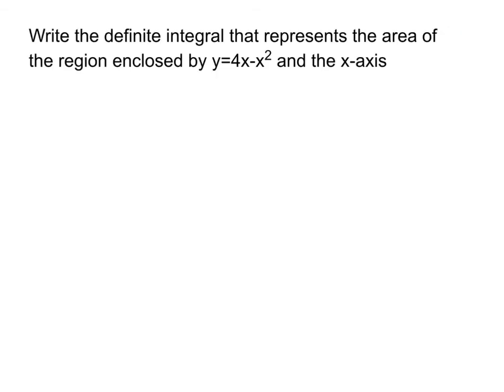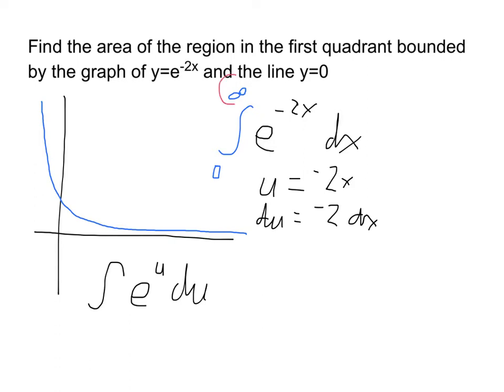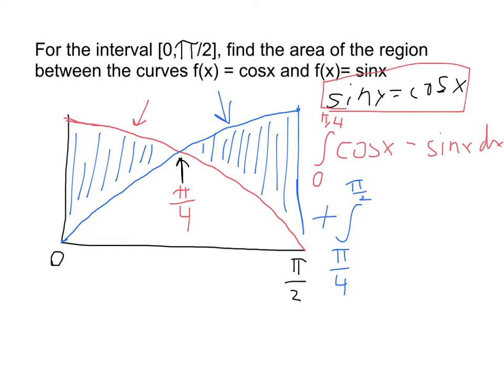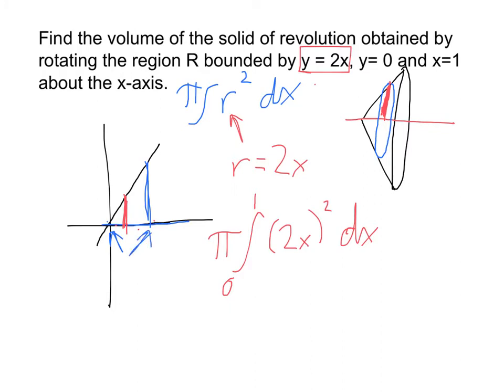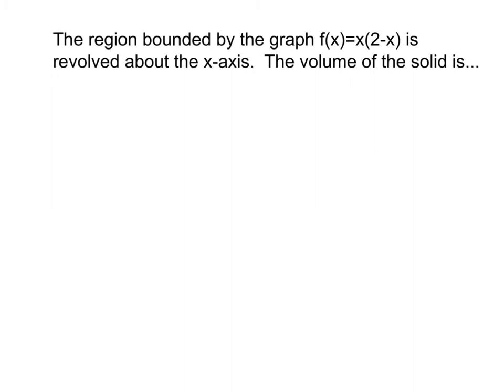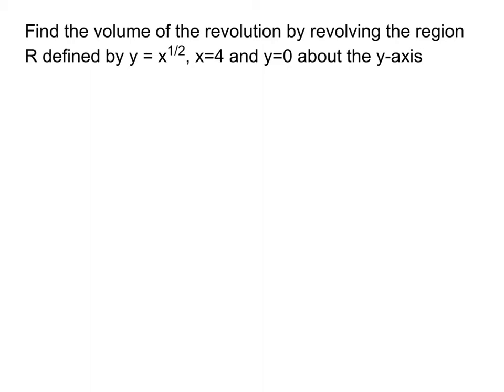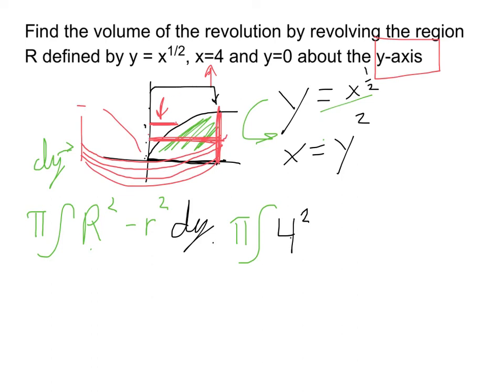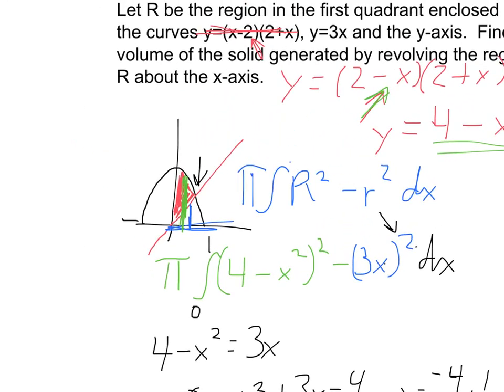volume by disk and washer review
Volume by disk and washer methods (and a little bit of area)